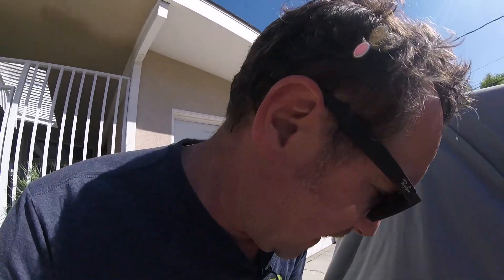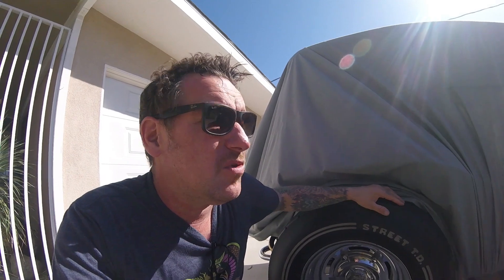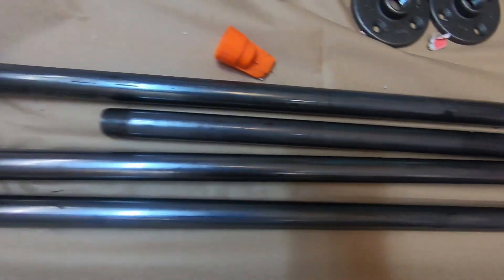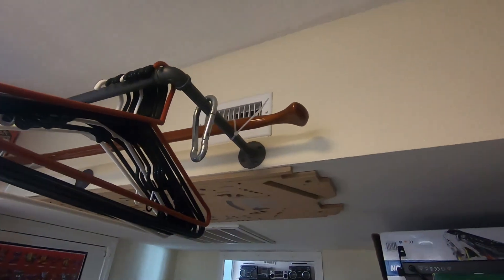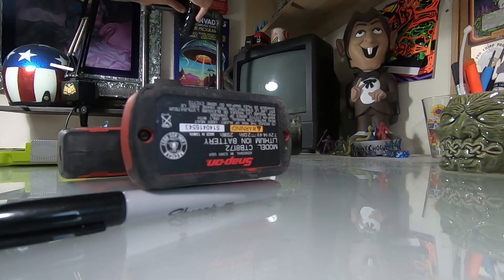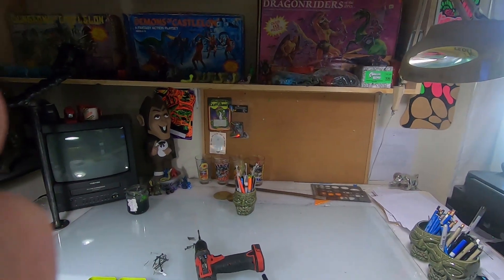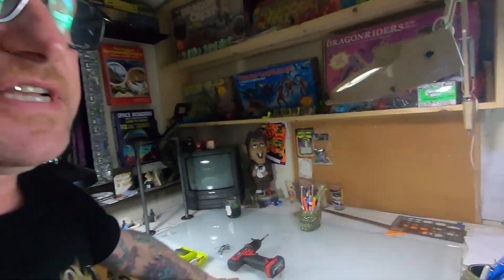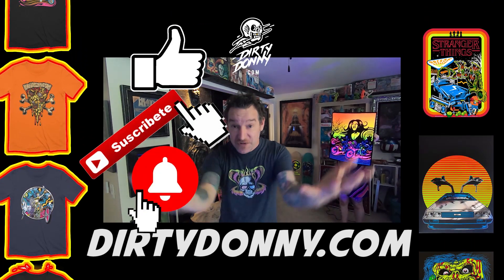How to make the ultimate GoPro mount!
Artvlog 3: Building my DIY custom GoPro and light camera mounts so I can improve the quality of my art vlog. If you have suggestions for the future episodes, don't hesitate and write them down in comments below.

Animation by Trevor Borrens.
If you want to bling out your youtube channel Trev is for hire!